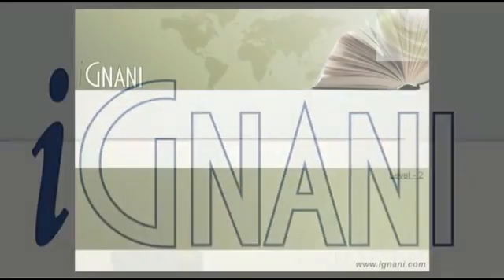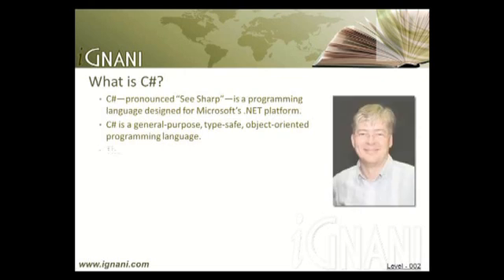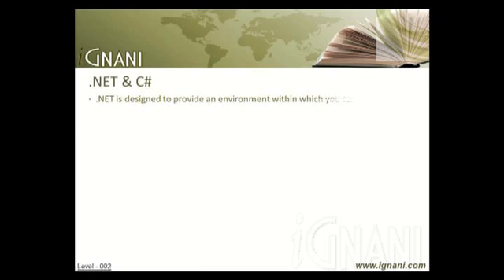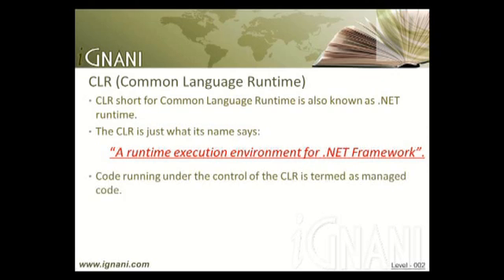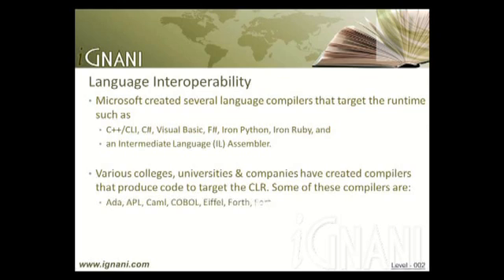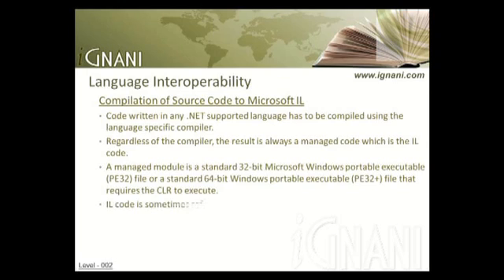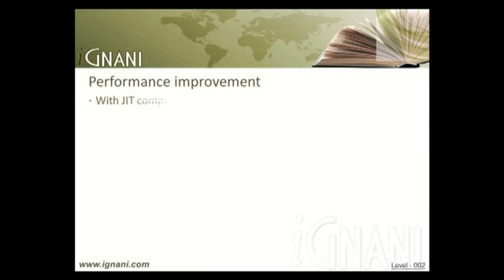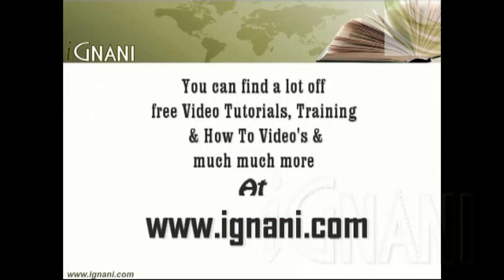C# 4.0 - Ch:01 - A - Introduction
C#—pronounced "See Sharp"—is a programming language designed for Microsoft's .NET platform. C# is a general-purpose, type-safe, object-oriented programming language. The chief architect of the language since its first version is Anders Hejlsberg (creator of Turbo Pascal and architect of Delphi). The goal of C# is to provide a simple, safe, modern, object-oriented, Internet-centric, high-performance language for .NET development.
C# was first announced in July 2000 with the announcement of the .NET platform by Microsoft. It was released in January 2002 with .NET framework 1.0. C# was first called "Cool" which stood for "C-like Object Oriented Language".
C# is a strongly typed object-oriented language whose code visually resembles C++ (and Java). This decision by the C# language designers allows C++ developers to easily leverage their knowledge to quickly become productive in C#. C# syntax differs from C++ in some ways, but most of the differences between these languages are semantic and behavioral, stemming from differences in the runtime environments in which they execute.
Covers the Common Language Runtime (CLR), Language Interoperability, Just-InTime (JIT) compiler, Platform Independence and Performance Improvement.